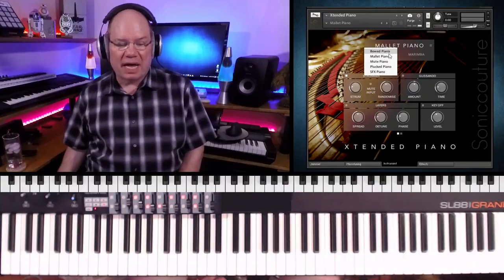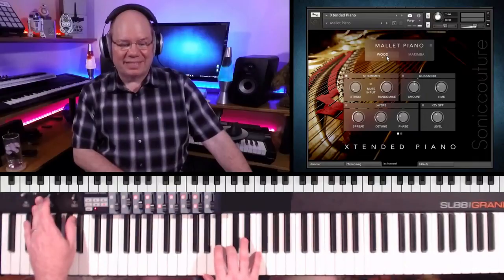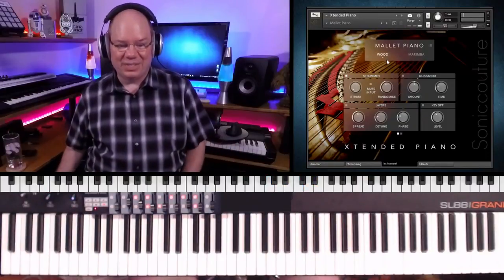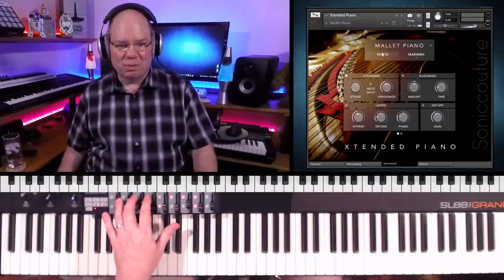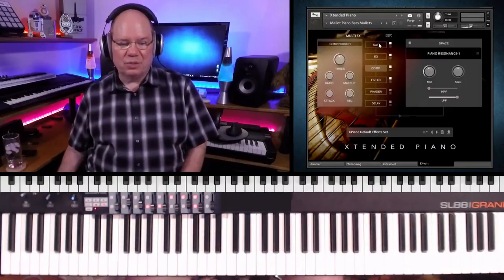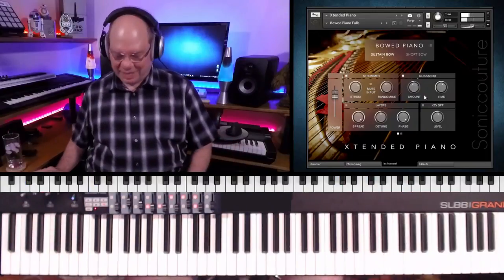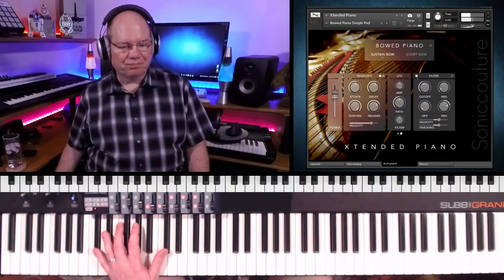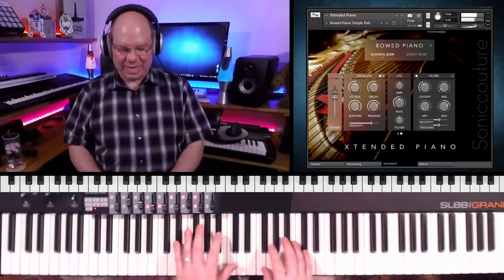Let's Play | Soniccouture Xtended Piano | Livestream Flashback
Prepared pianos have been a very interesting aspect of finding new and creative ways to coax new sounds from the piano. Many years ago Soniccouture released their Xtended Piano featuring a beautiful Baldwin SD-10 Concert Grand, presenting a stunning and fun prepared piano library. Xtended Piano features five different instruments; MALLET, PLUCKED, BOWED, MUTED, and SOUND EFFECTS.

*Taken from July 22, 2021 Livestream

- INDEX -
00:00:00 Flashback
00:00:04 Soniccouture Intro
00:01:03 The Five Piano Xtensions
00:01:13 Mallet Piano
00:01:35 The Strummer
00:02:01 Marimba Mallets
00:02:30 Baldwin Memories
00:02:47 Mallet Piano Bass
00:03:34 EFFECTS OPTIONS
00:03:43 PIANO FALLS
00:04:24 Forgotten No More
00:04:34 FILTERED GLISSANDI
00:04:54 SIMPLE PAD
00:05:58 LAYERING
00:07:08 BOWED: FILTERED STABS
00:07:43 SUSTAINED BOWED
00:08:05 SHORT BOWED
00:09:00 MUTED PIANO
00:09:40 MUTED PITCH
00:09:48 The Difference A Baldwin Makes
00:10:06 Other Under The Hood Features
00:10:49 PLUCKSICHORD
00:12:31 PLUCKED PIANO HARD CHORDS
00:13:29 PLUCKED PIANO THIN JAMMER
00:13:50 SFX
00:14:48 MAHOGANY CROWS
00:15:08 Back To The Plucked
00:16:40 Time In A Bottle - A Love Story
00:19:48 The Eight Day Proposal
00:23:45 Make The Most Of Every Day